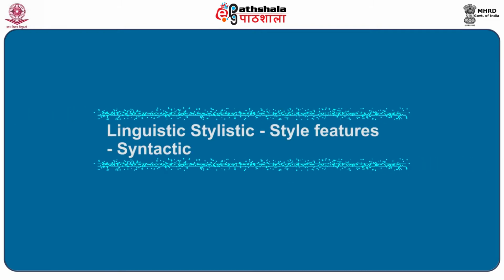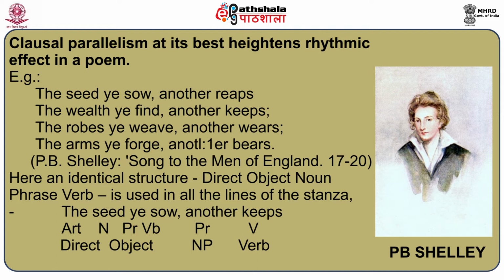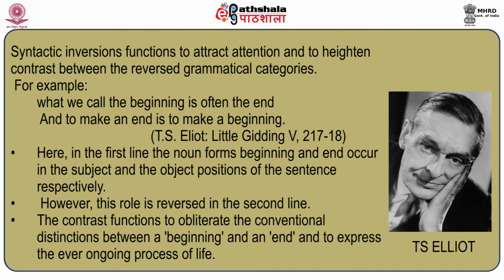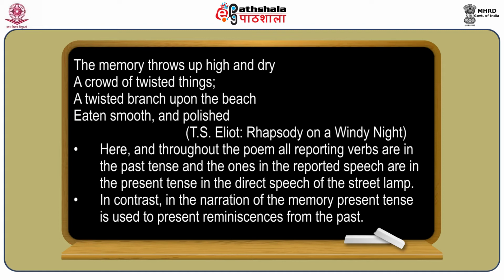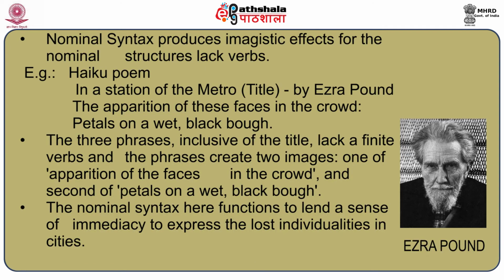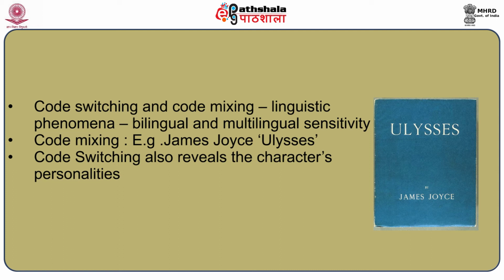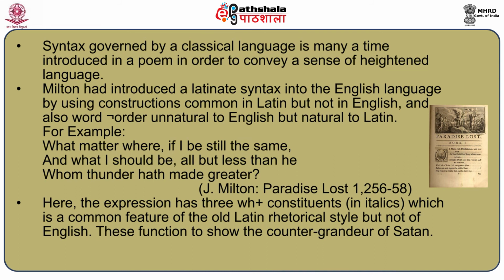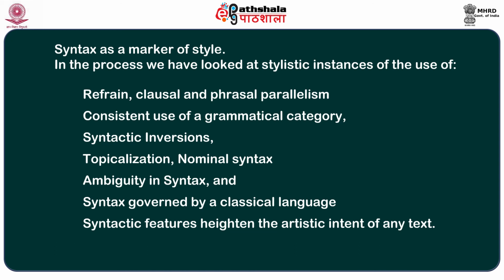Lings P12 M07 Style Features: Syntactical